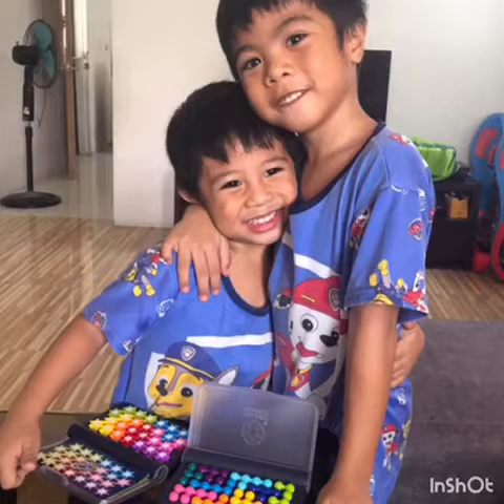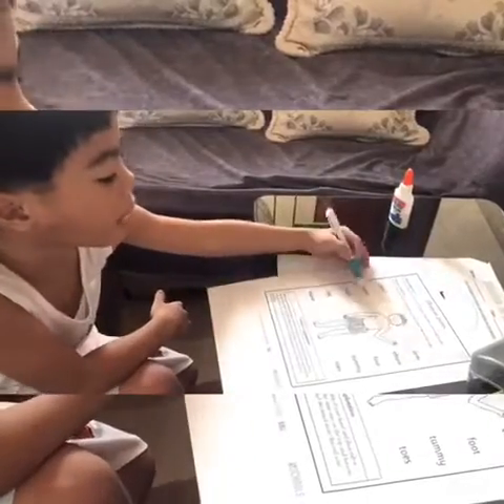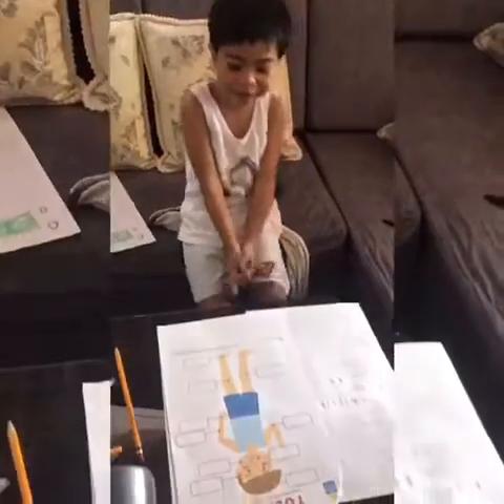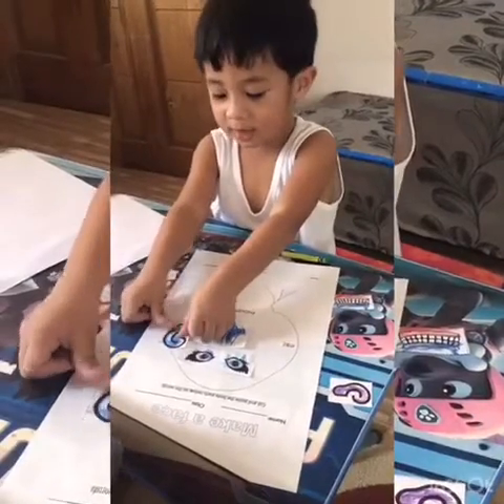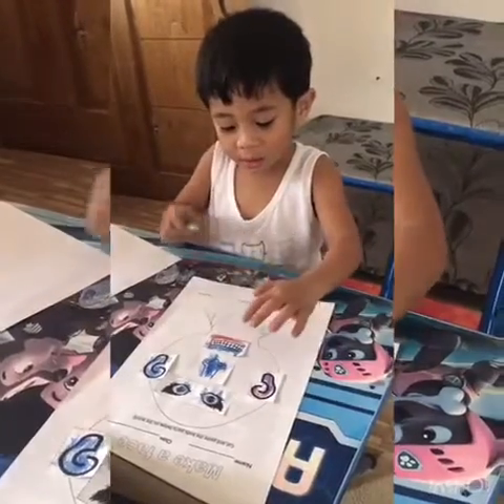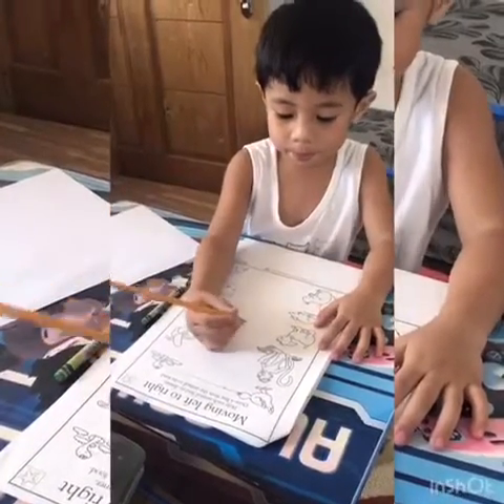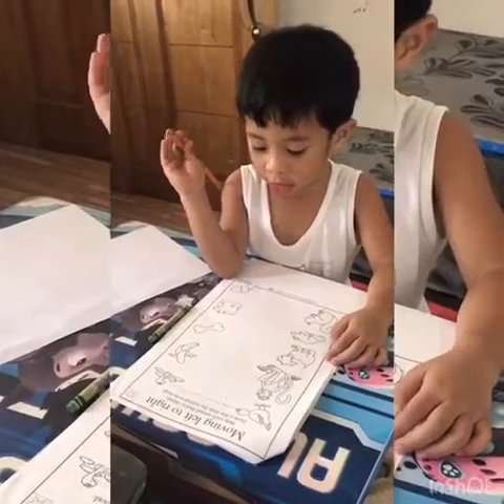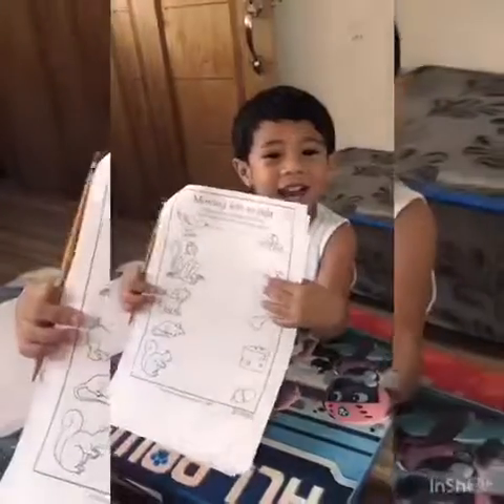Parts of the face/ parts of the body/ drawing a line left to right